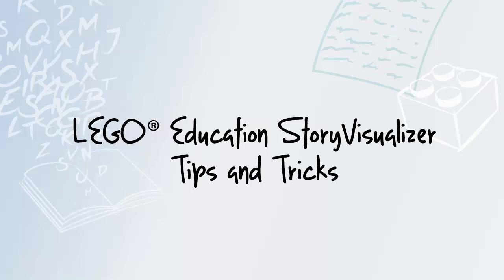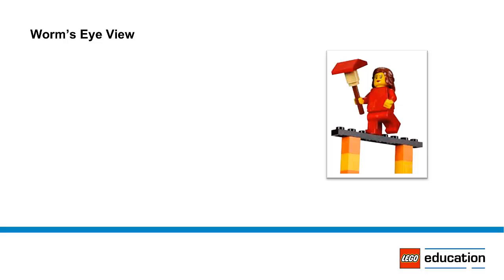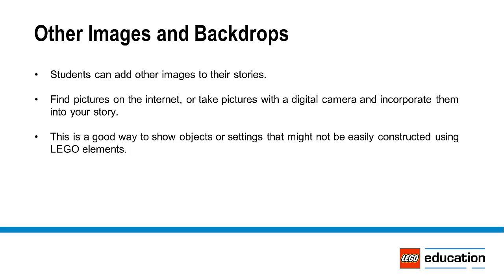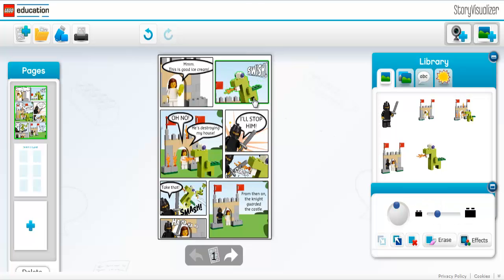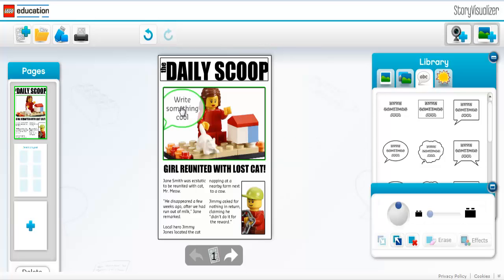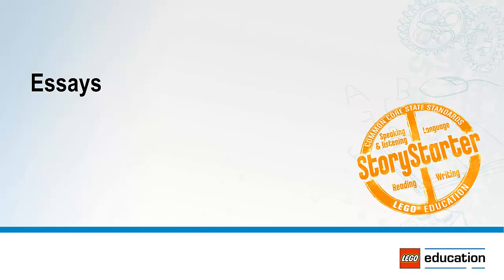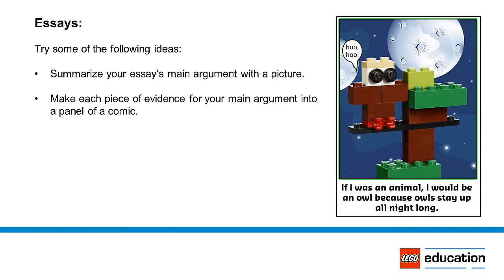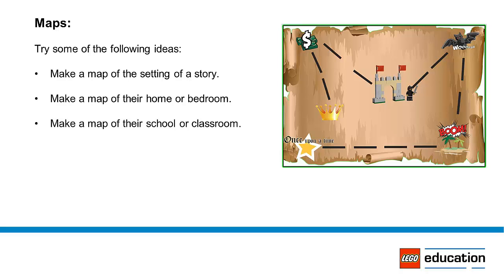LEGO StoryVisualizer Tips and Tricks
Tips en hints over de LEGO Education StoryVisualizer. Dit is een app die wordt gebruikt in combinatie met de LEGO 45100 StoryStarter set.